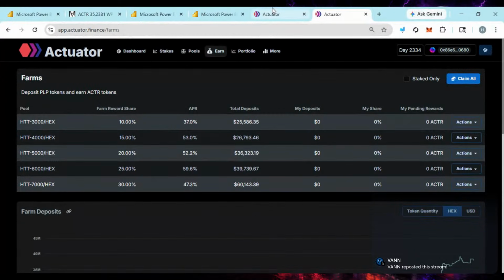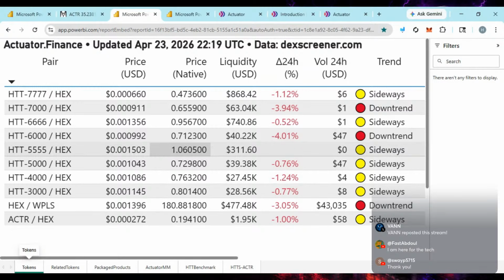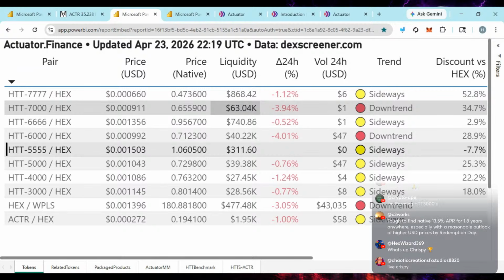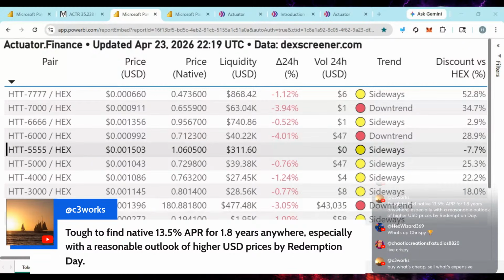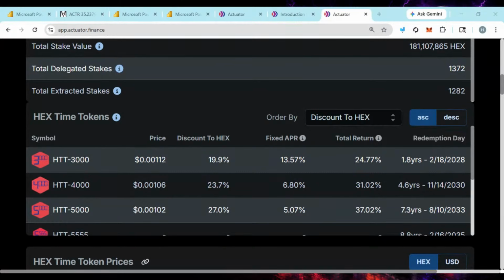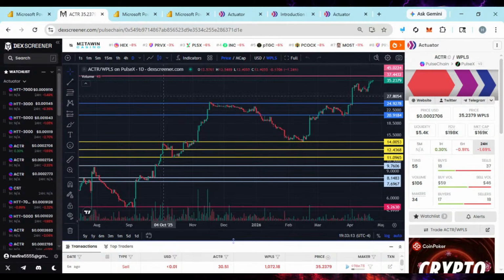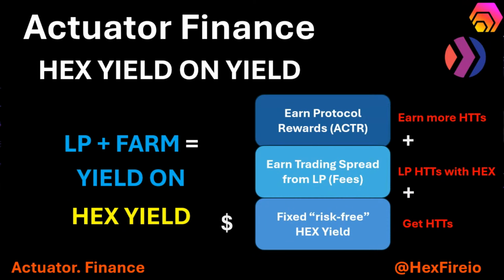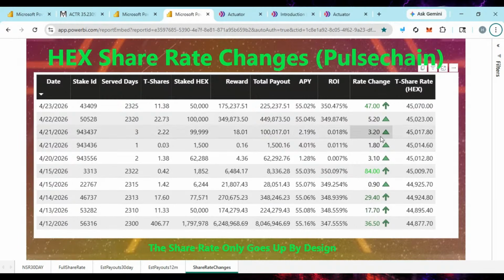HEX HELOC? | HEX Bond Market Update | Actuator.Finance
Welcome to HEXFIRE, your source for HEX insights and innovation! 🚀

We’re dedicated to helping you unlock the potential of HEX through coaching, staking strategies, and blockchain education. Whether you’re new to HEX or looking to optimize your T-Shares, we’ve got you covered.

Learn about HEX.COM
actuator.finance